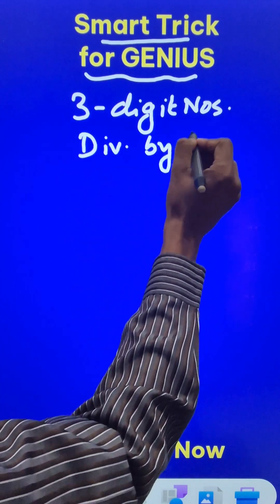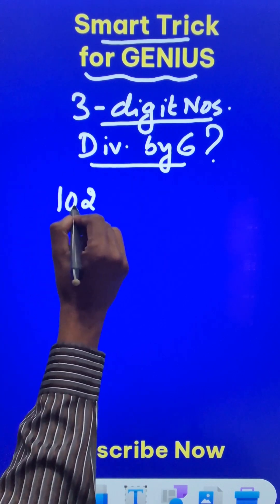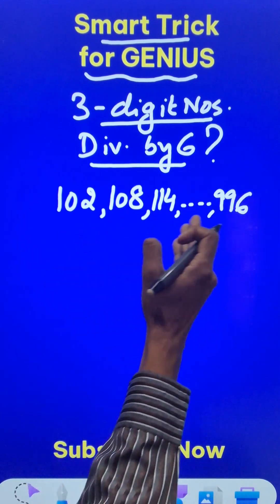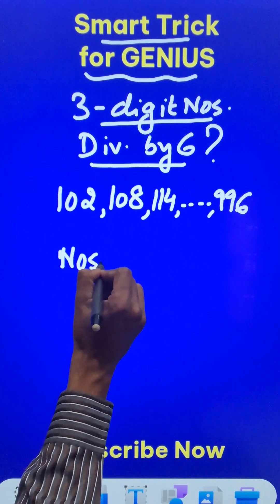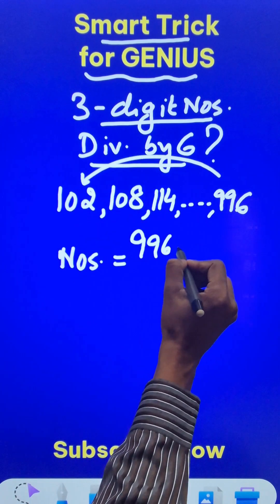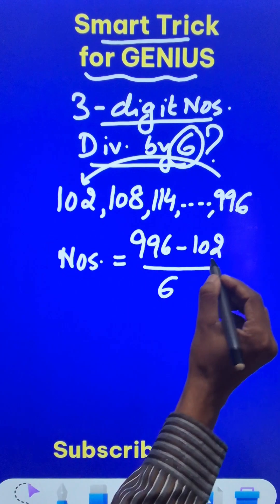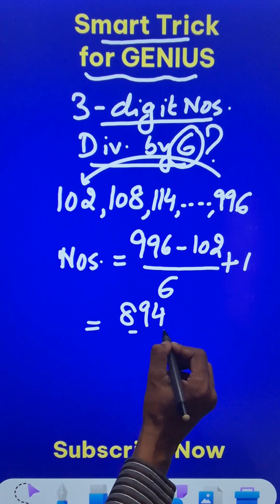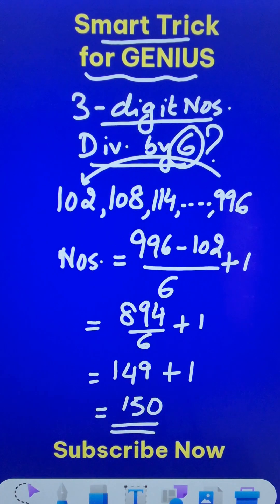How Many Numbers? Find Out Using Short Trick II No Arithmetic Progressions